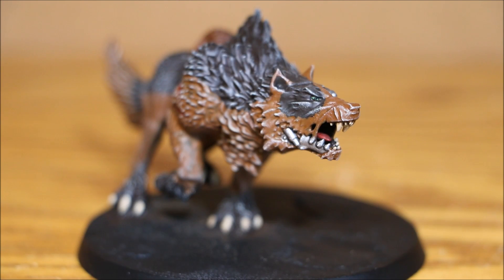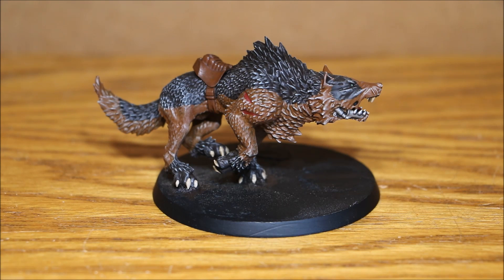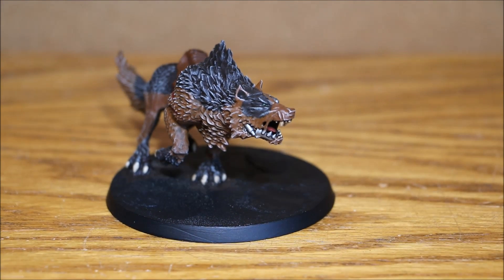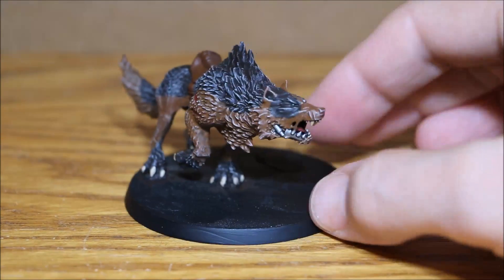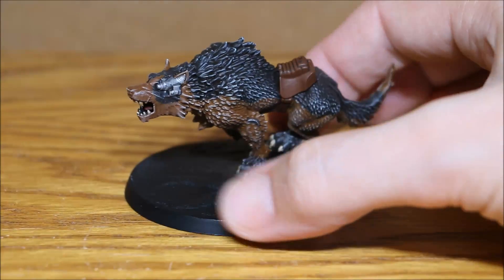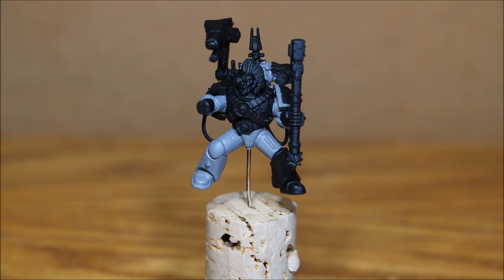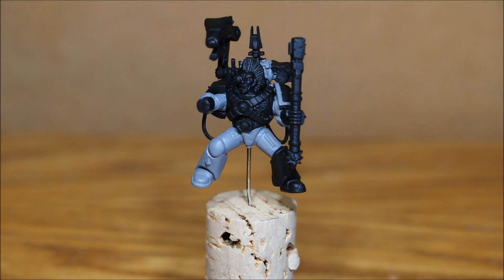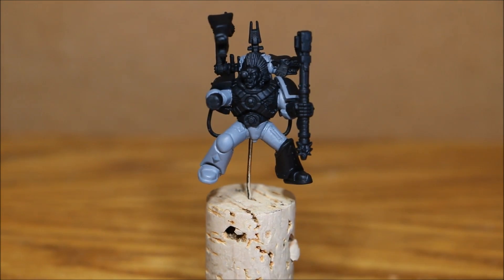Iron Priest Thunderwolf #4 (Wolf Brother Methos)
Painting begins on the Iron Priest for my Wolf Brother Methos.
Please check out Frost and Fists Channel and give them a sub.

( WARGAMES )
For all your hobby needs!